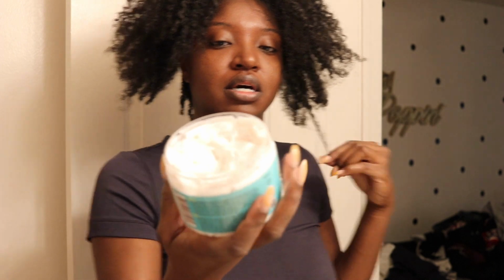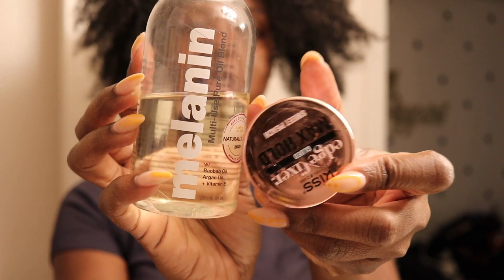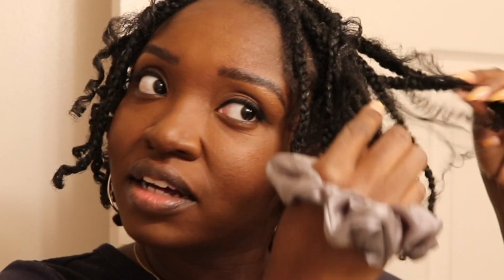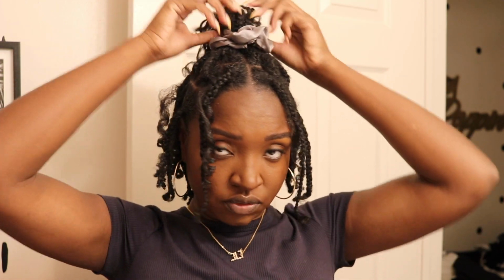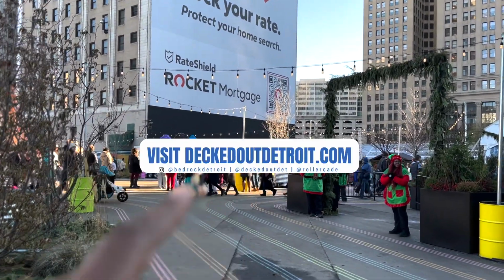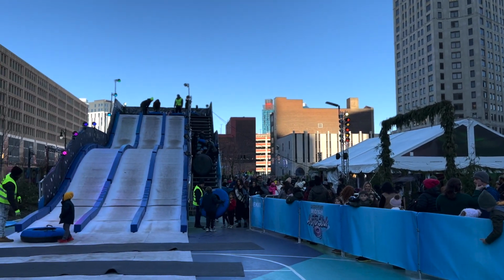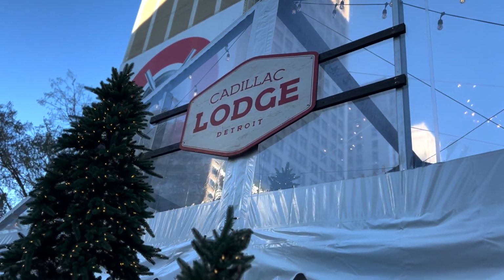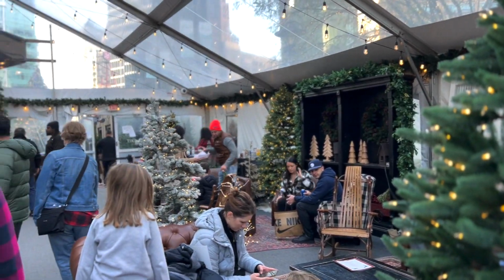I Tried Viral Boho Mini Braids+ Protective Style +Winter in Detroit + Decked Out Detroit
What's up beautiful people! In this video, I tried the viral mini braids/twist style protectivestyle bohominibraids I stopped by The Monroe Street Midway which is located in Downtown Detroit. If you live in Michigan or plan to visit to soon be sure to check out this fun holiday activation!

FAQ
Name: Janae
Age: 30 years old
Location: Detroit, MI